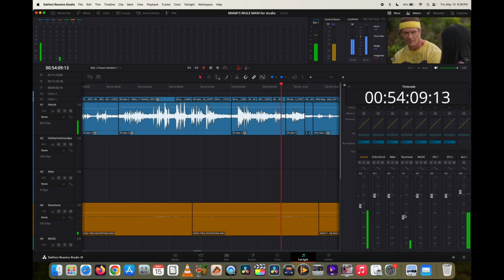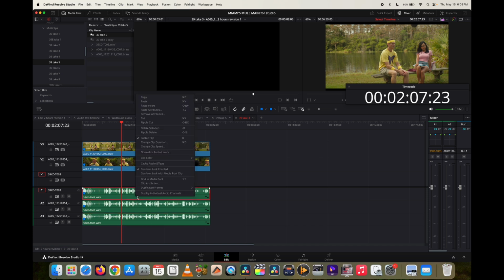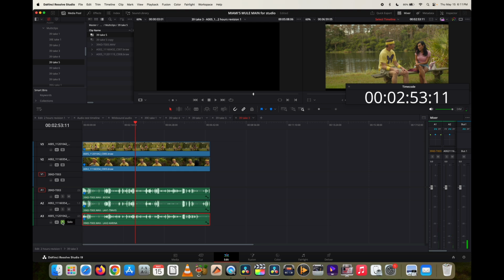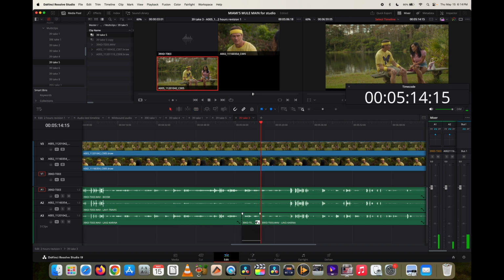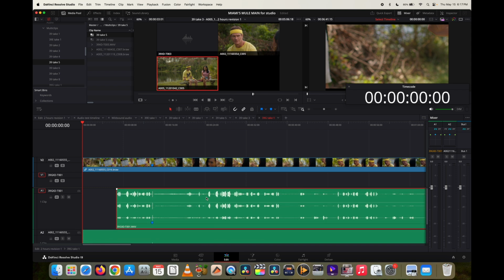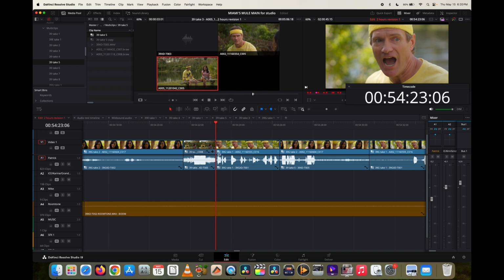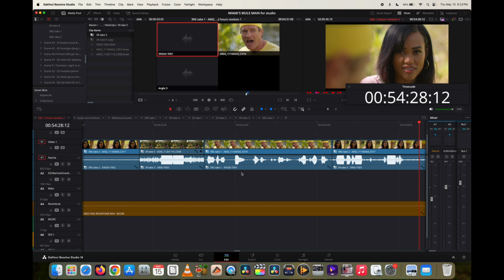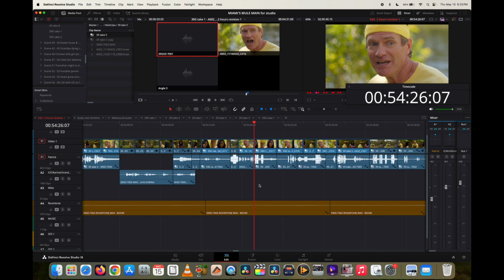How to create dual mono audio from a multi-clip in Davinci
I show how to create a dual mono audio in Davinci Resolve after creating multi-clip.